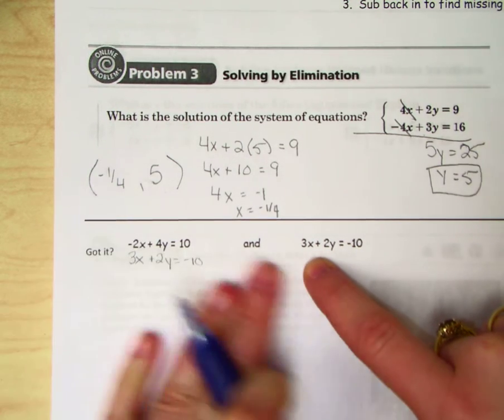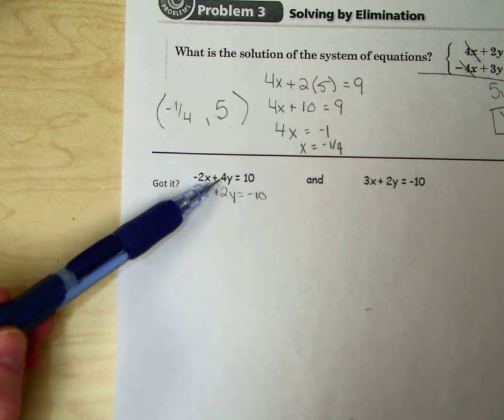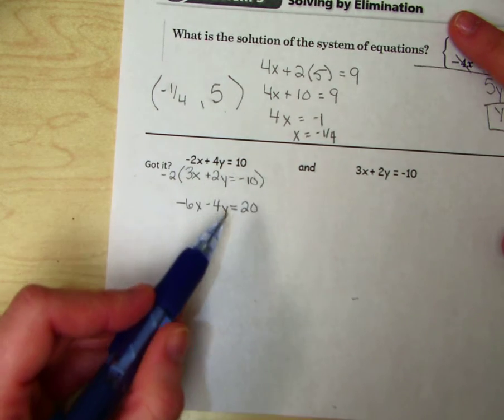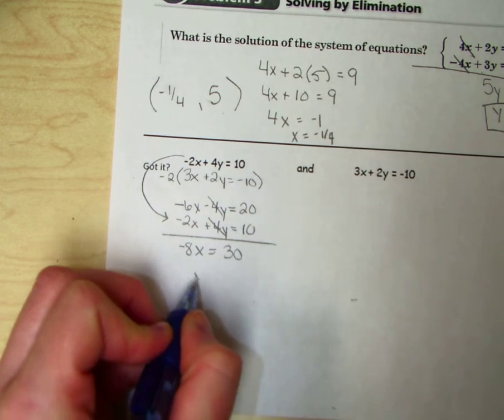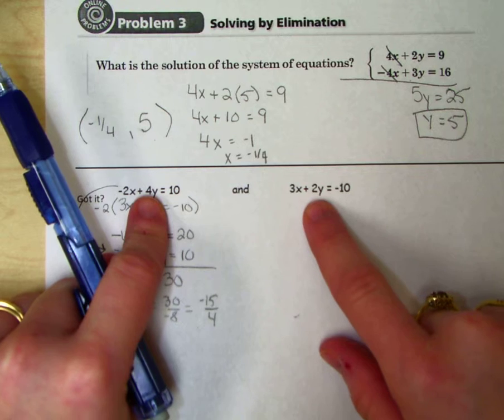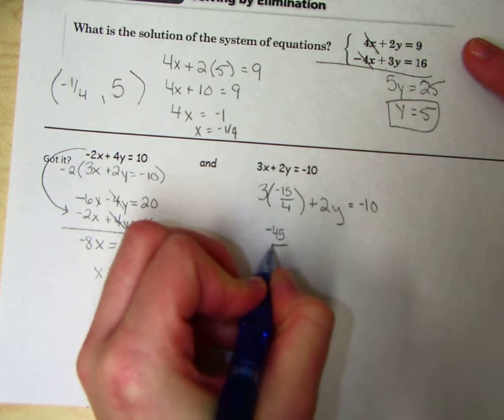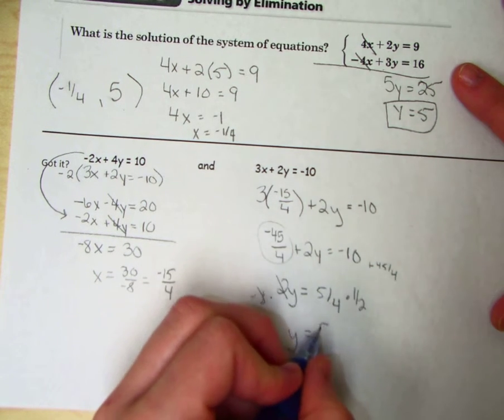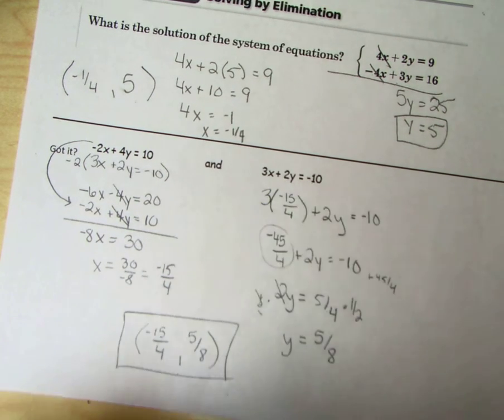3 2 Problem 3 Got It